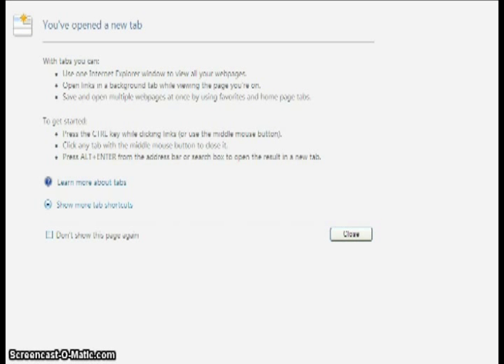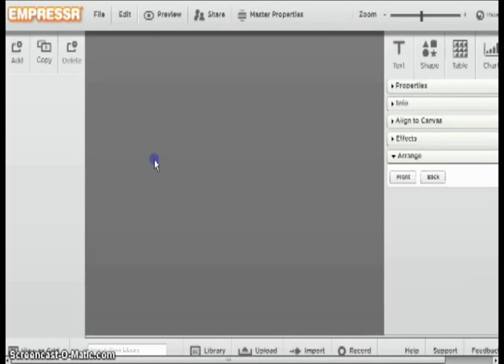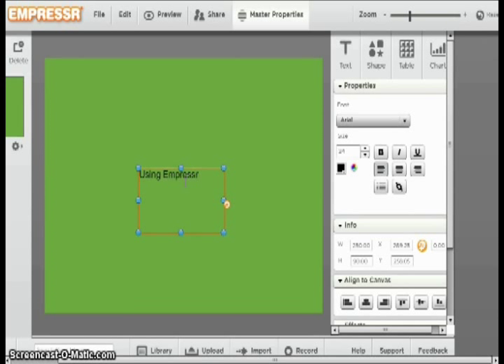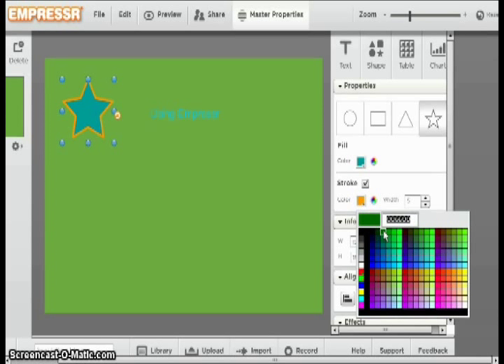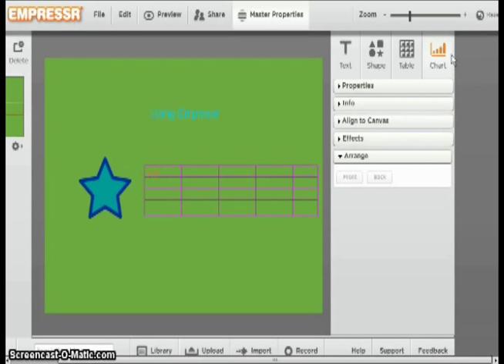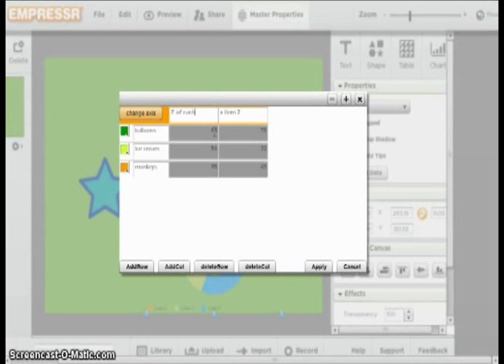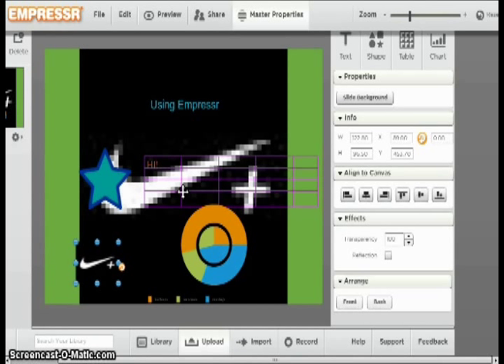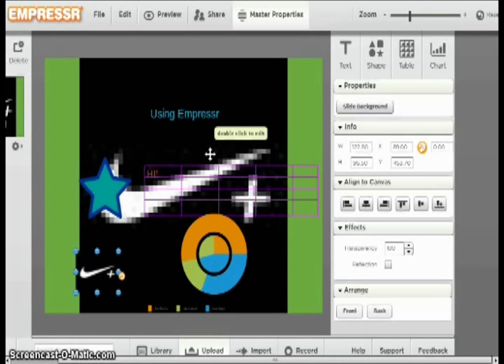Empressr Tutorial by Arianna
Screencast tutorial on using Empressr as an alternative to Powerpoint